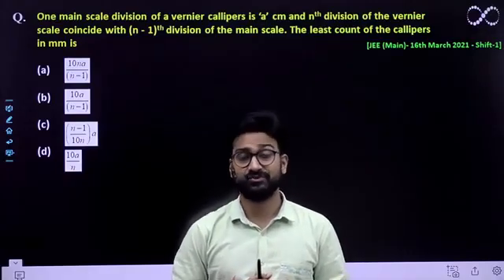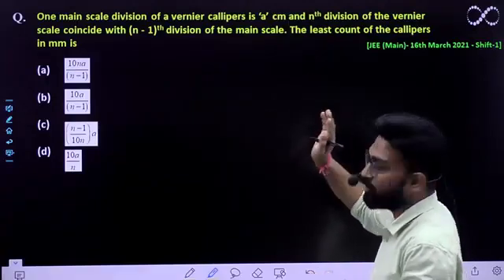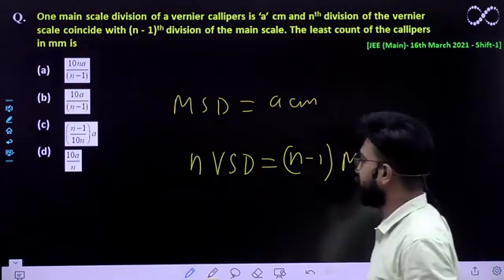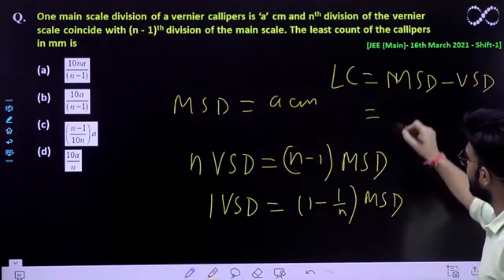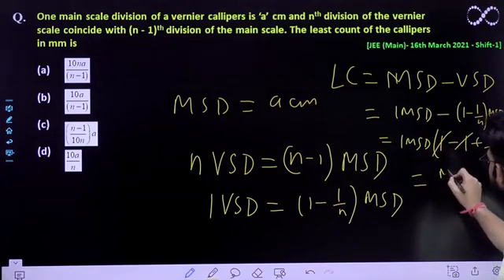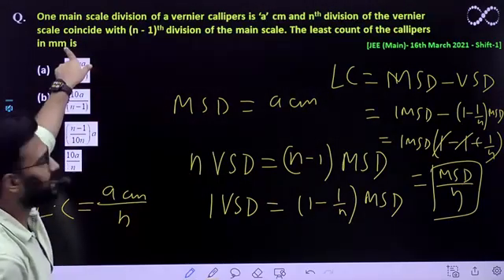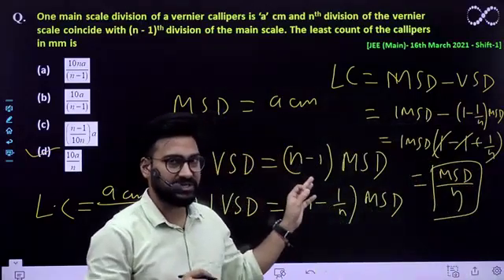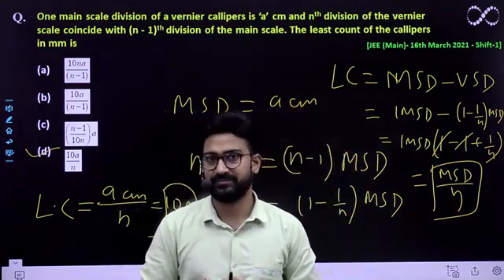One main scale division of a Vernier callipers : Vernier Calliper [JEE (Main)- 16th March 2021 ]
One main scale division of a vernier callipers is ‘a’ cm and nth division of the vernier scale coincide with (n - 1)th division of the main scale. The least count of the callipers in mm is
[JEE (Main)- 16th March 2021 - Shift-1]